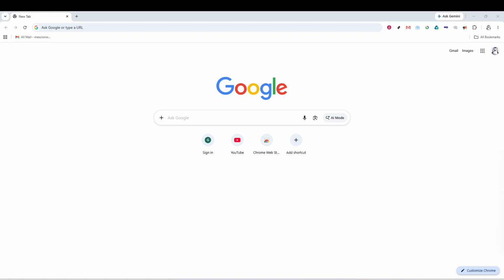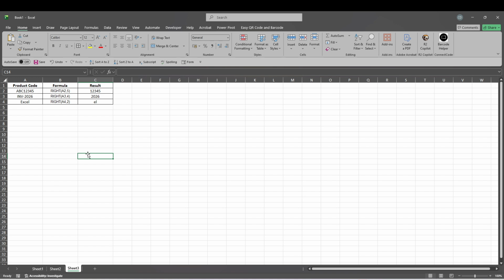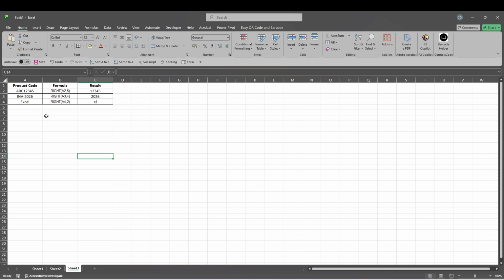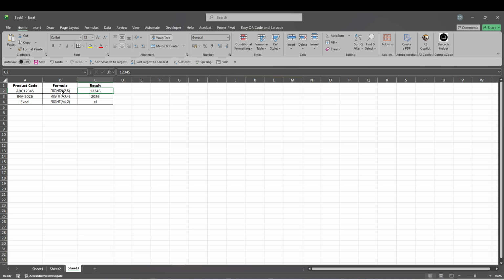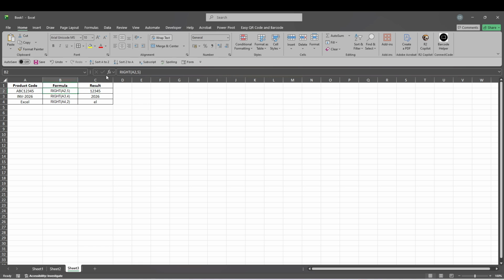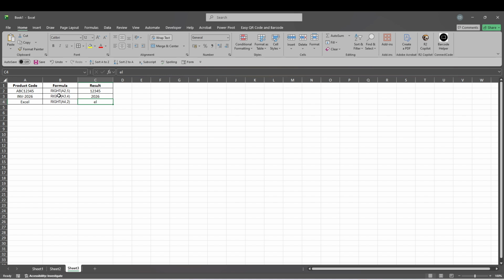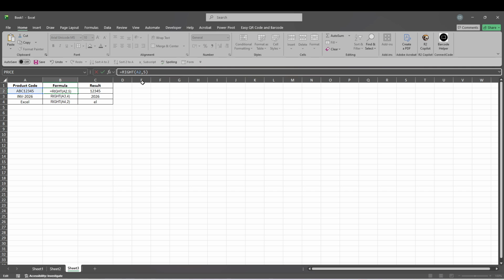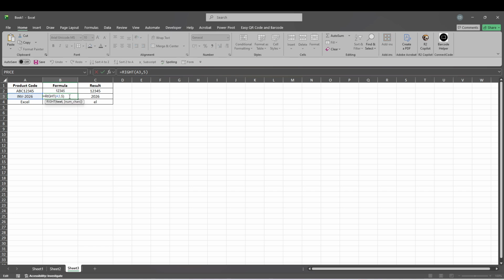How to Use the RIGHT Function in Excel [2026 Easy Guide]